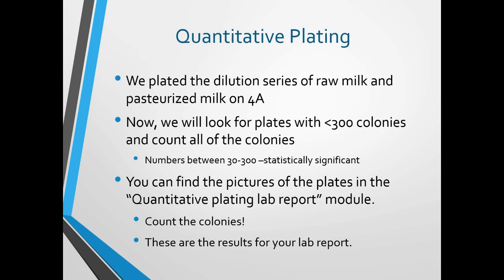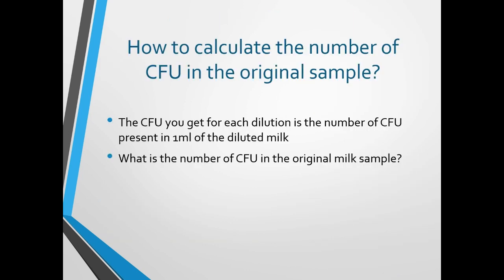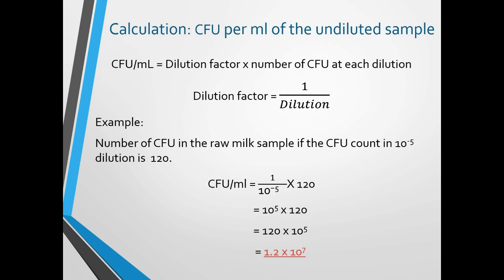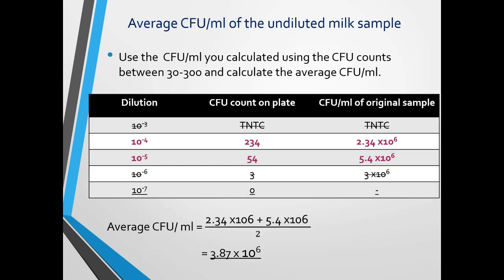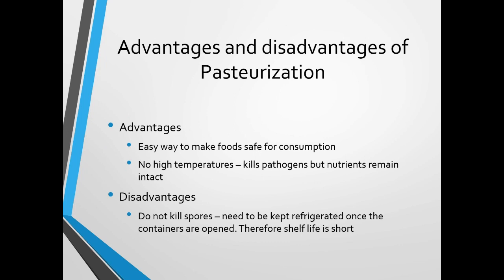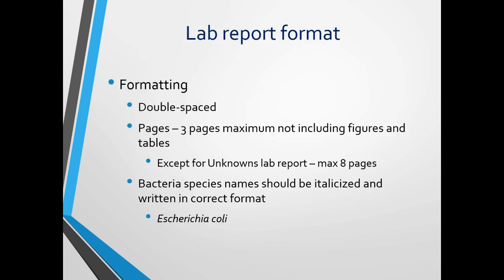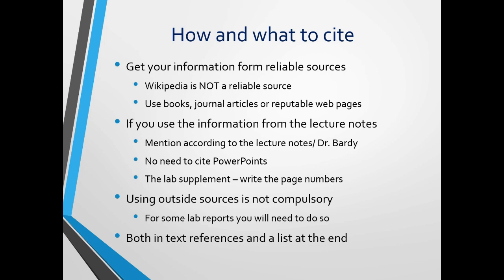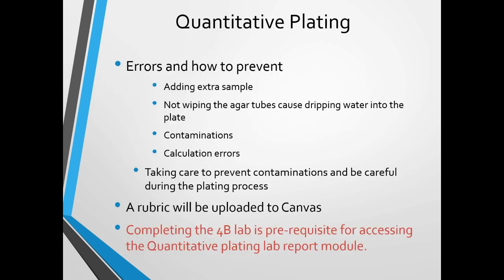Quantitative Plating Session II